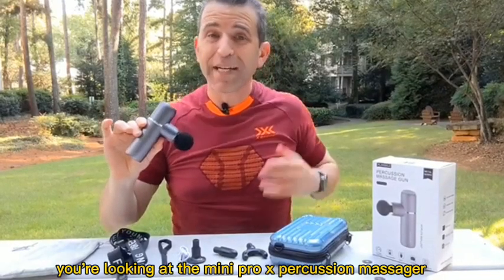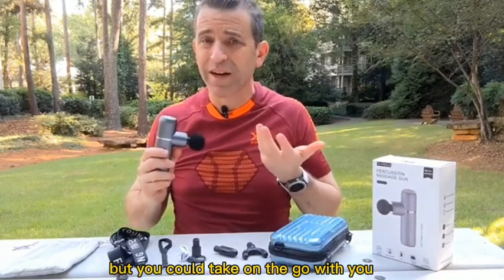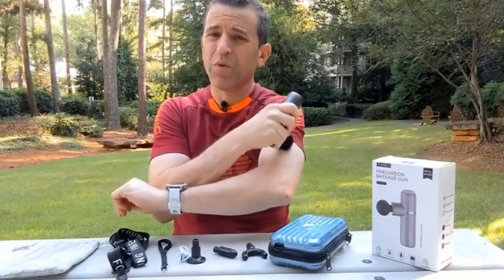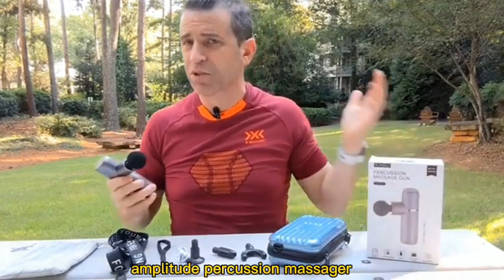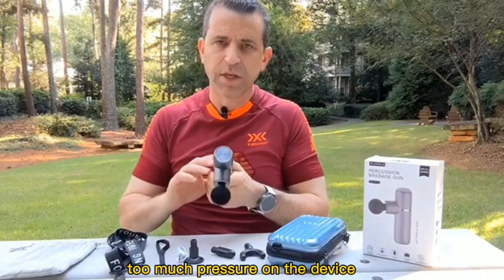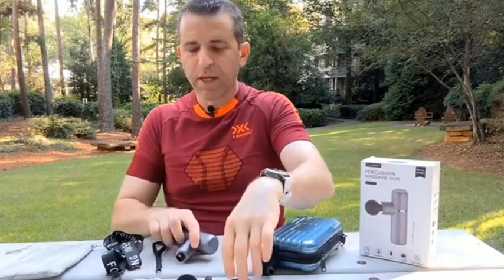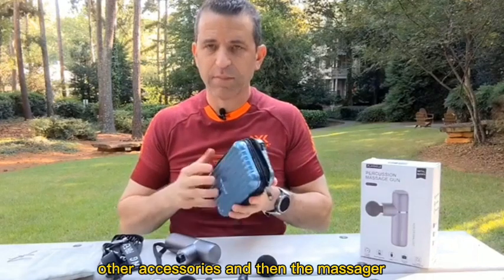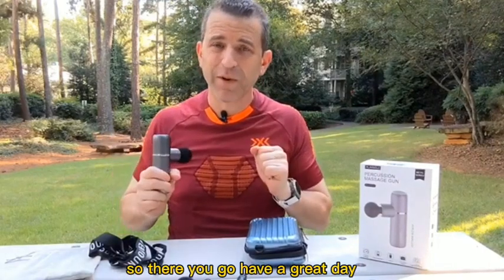Best Message Gun Test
HAPPY DAY EVERYONE!

✨ PRODUCT MENTIONED ✨
✨ PRODUCT DISCOUNT ✨ SAVE UP $20 NOW